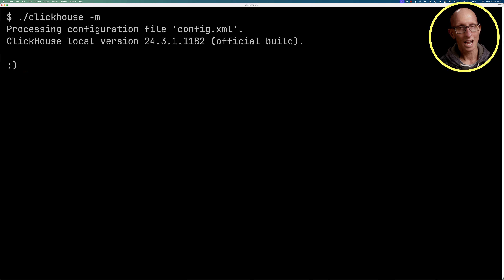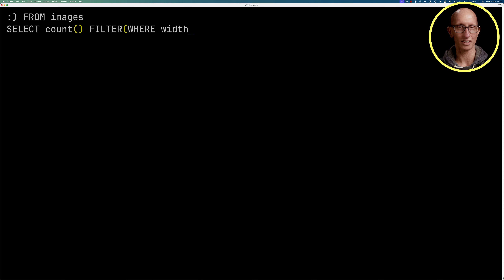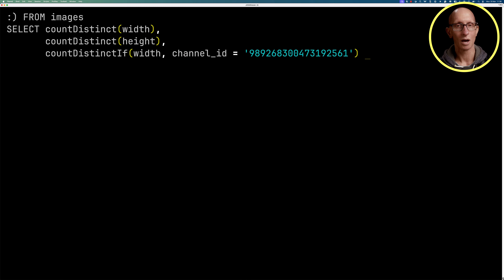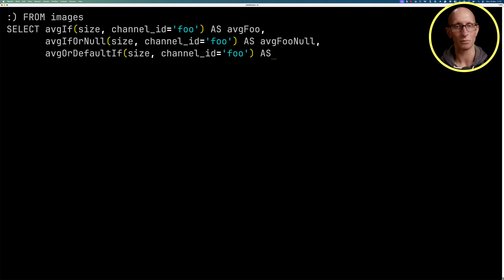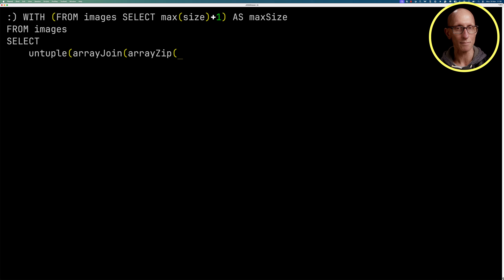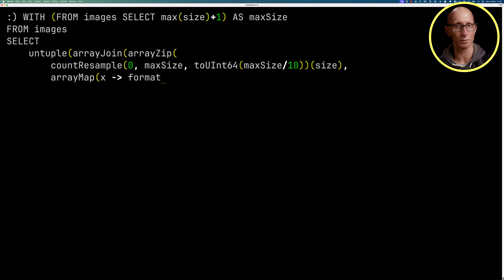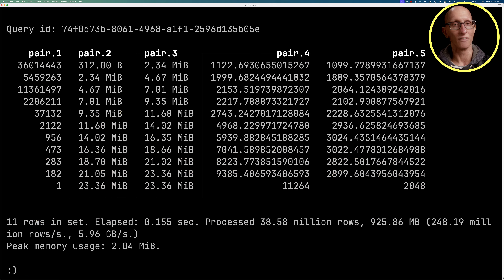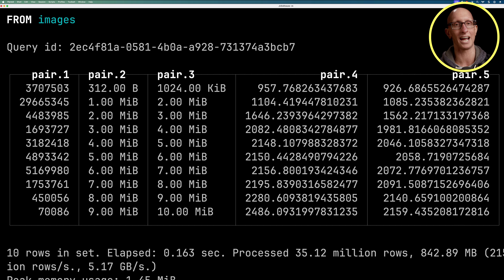Aggregate Function Combinators in ClickHouse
This video will teach us how to use ClickHouse's aggregate function combinators.